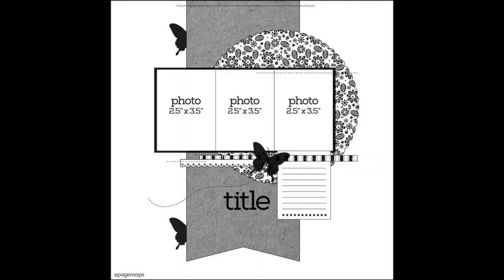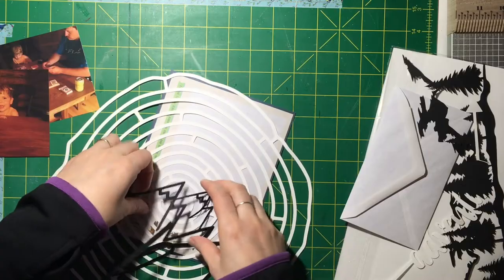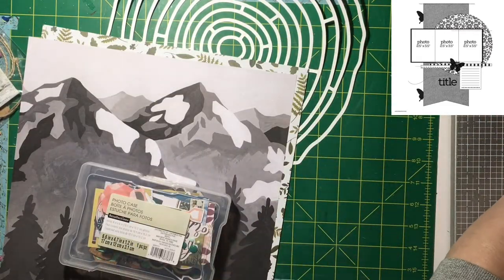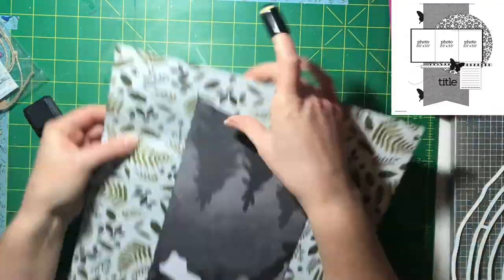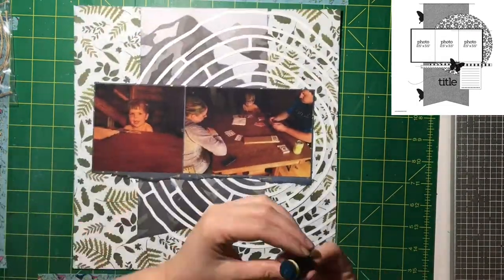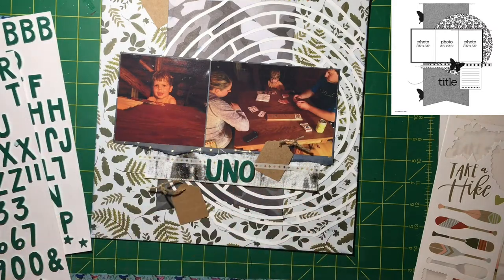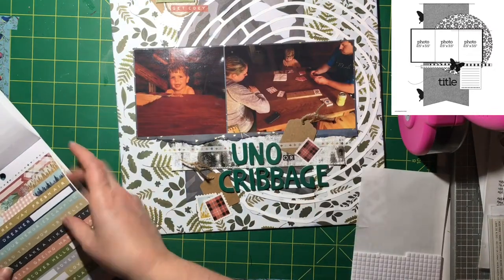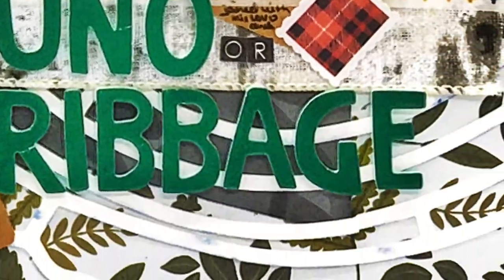30DSCBL6 Day 10 - 12x12 - Uno or Cribbage